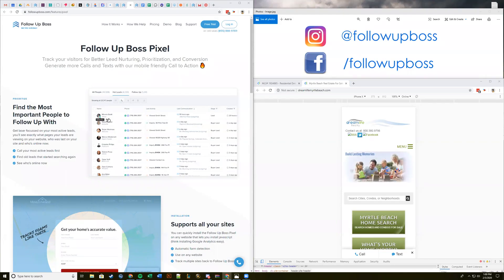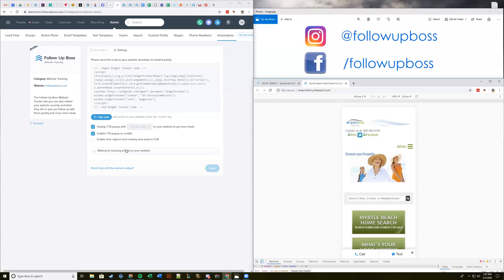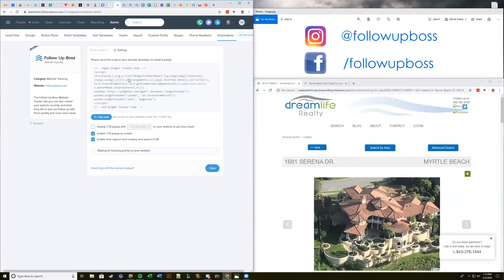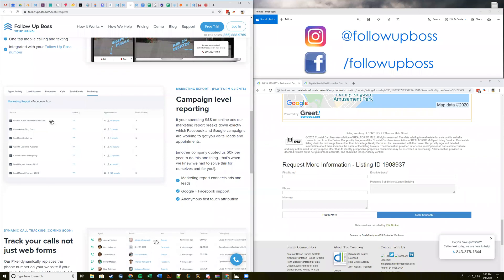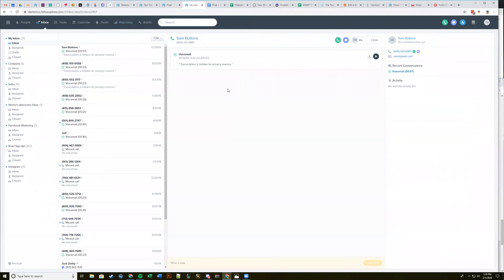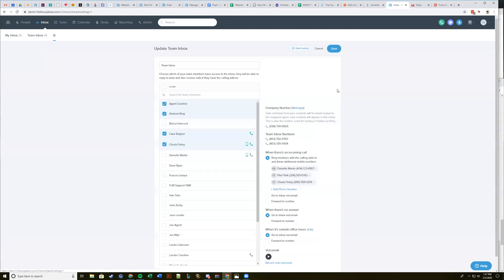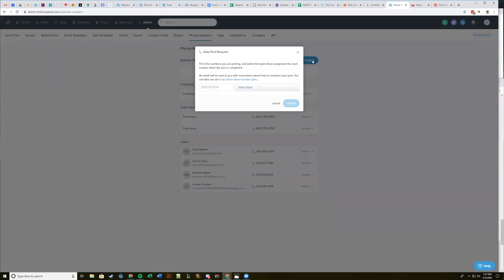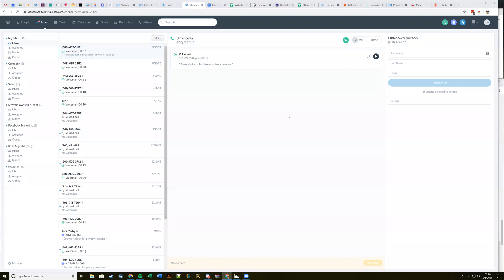Tracking Pixel Webinar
Dan Corkill, CEO of Follow Up Boss takes you through the tracking Pixel feature. Pixel gives you detailed info on each lead: What campaign they came from, which listings they viewed and when they’re looking at your site. Make your real estate website work harder so you can do what you do best, close more deals.